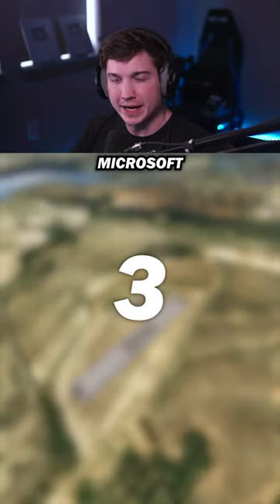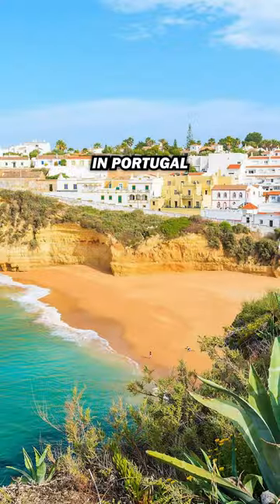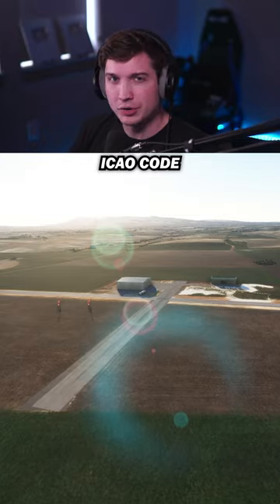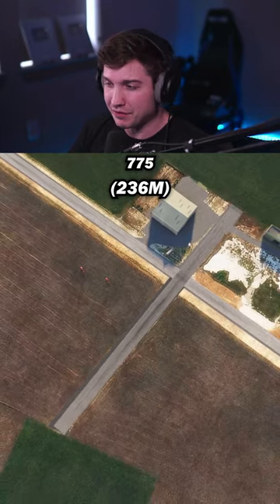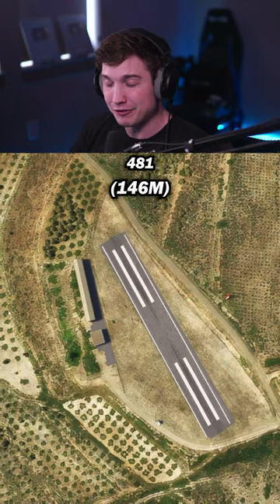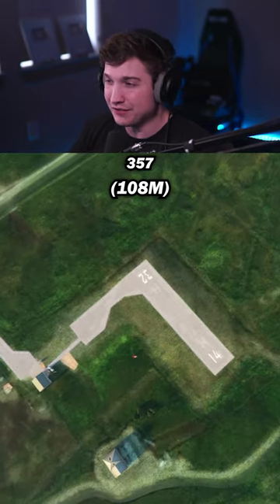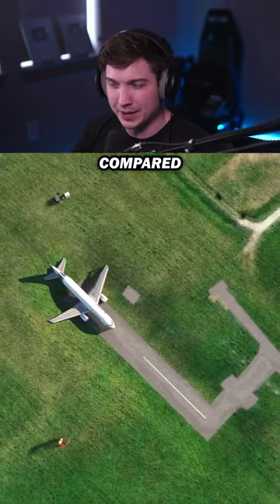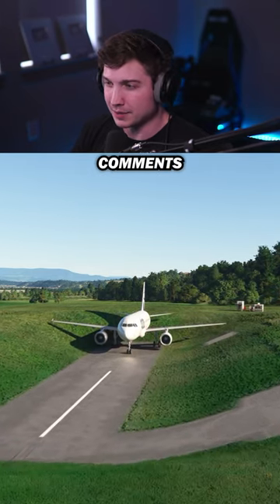The SHORTEST Runways in Microsoft Flight Simulator!